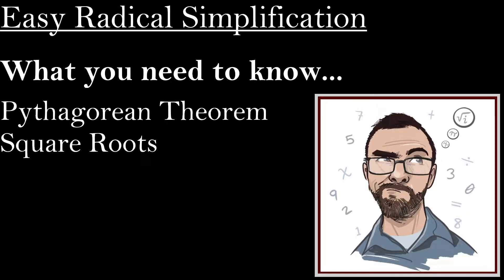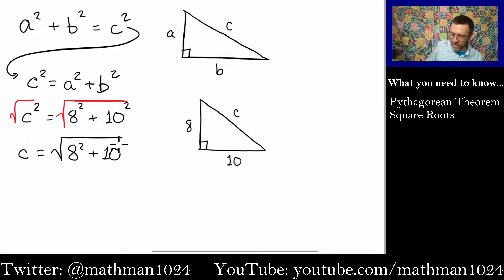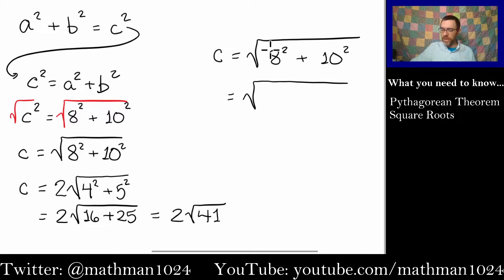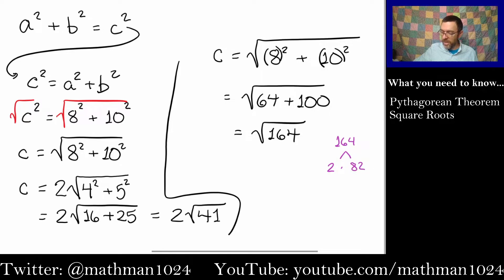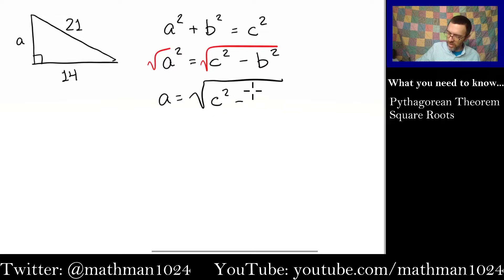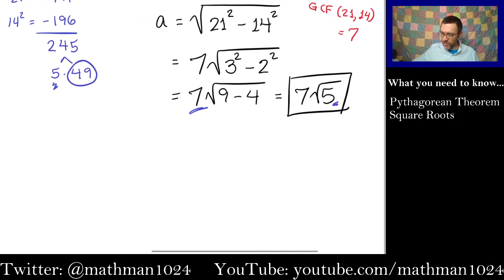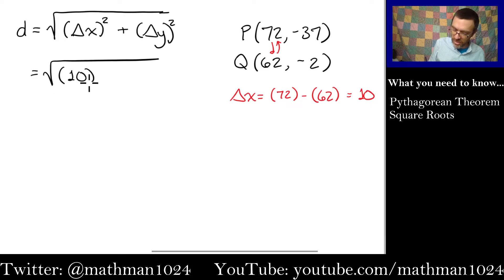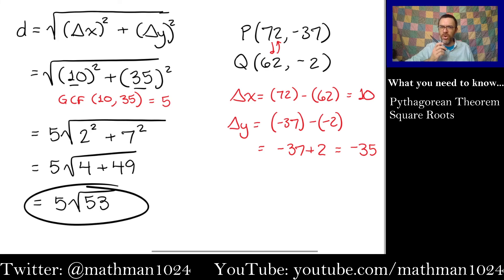Easy Radical Simplification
Here is an easy way to simplify square roots that arise from the Pythagorean Theorem or the Distance Formula.